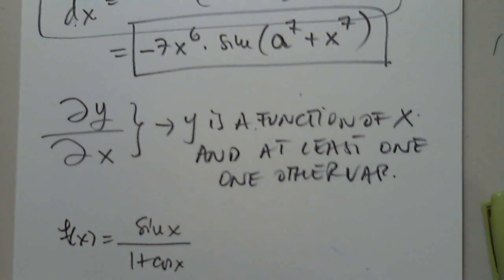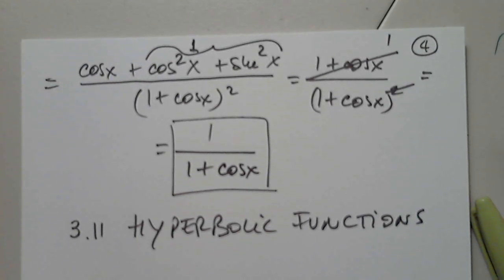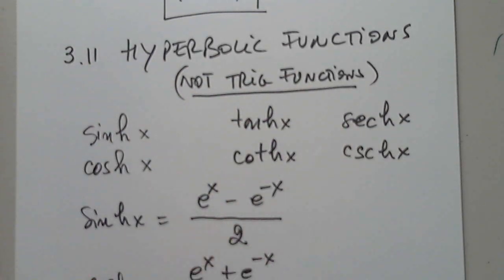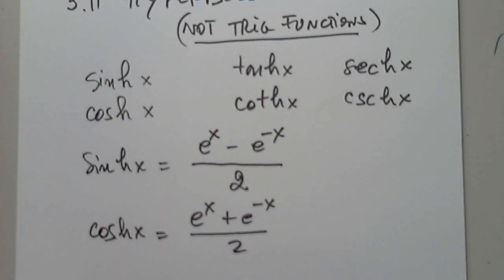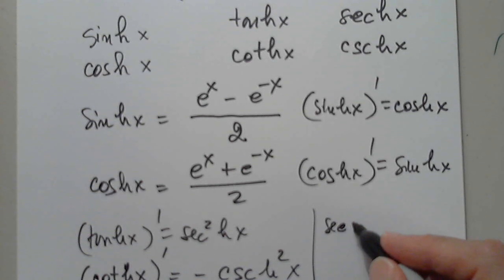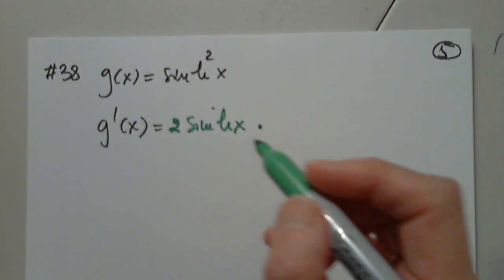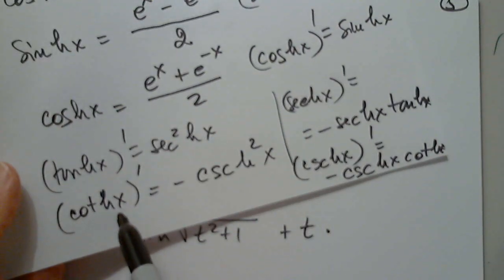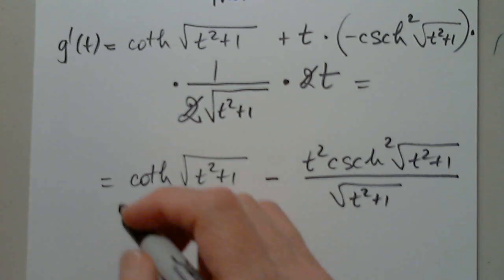MAT 191 3.5 - 3.6, AND 3.11 PART 2 OCT 9